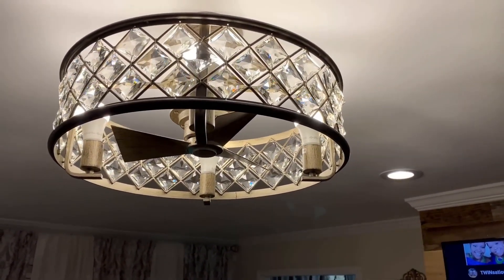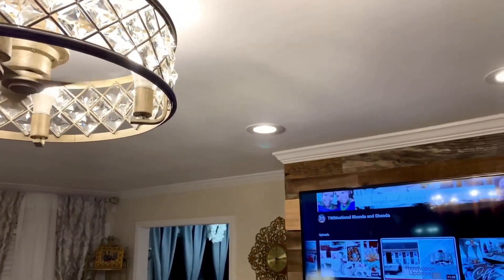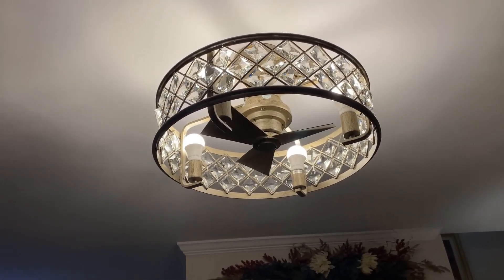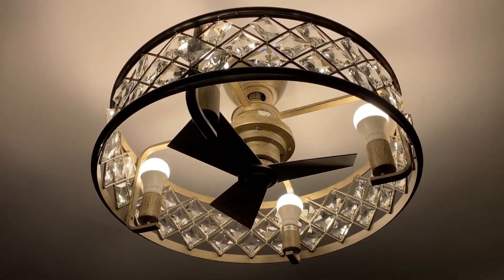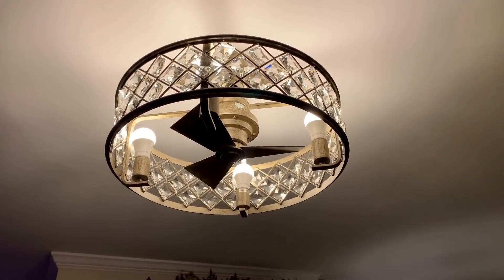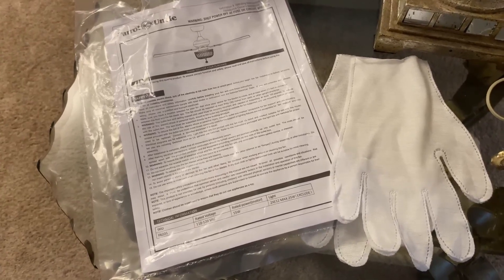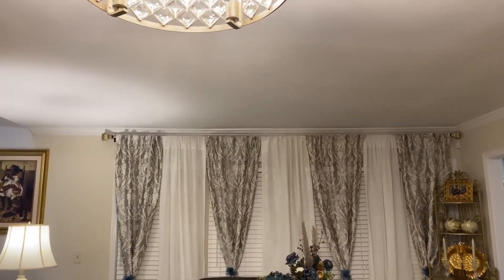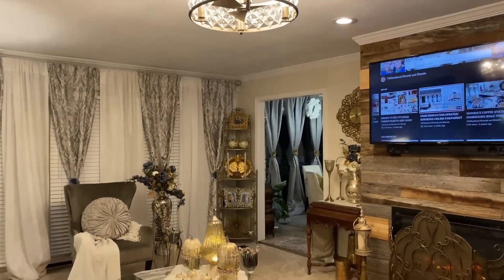F8236110V Elegant is a beauty that is never outdated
You will not ignore the faceted crystal buds that are tucked in among the entwining branches of this beautiful ceiling fan. This ceiling fan creates a generous open area for widespread ambient lighting. The blades and light frame are in a weathered oak color that brings you a natural feeling. The Fan Light is functional and beautiful, this chandelier fan equipped with whisper-quiet performance allows you to enjoy the cool wind and beauty of the light kit and get the effects you want without noise, and the lights and fans are individually controlled. This ceiling fan light is suitable for all indoor areas: living room, bedroom, dining room, kitchen, foyer, hallway, office, guest room, study, children's room, etc.